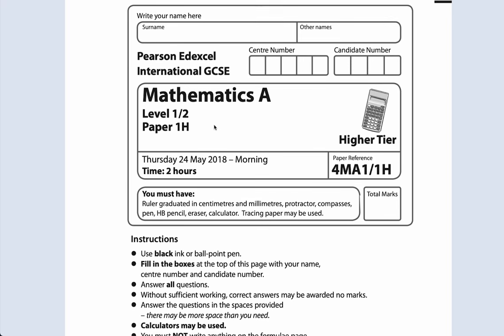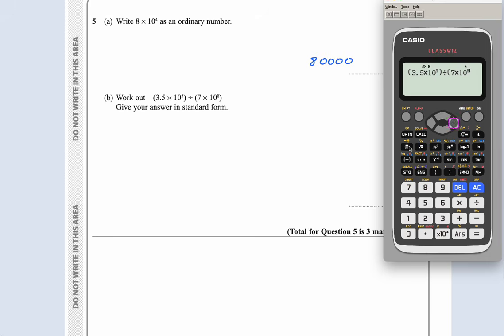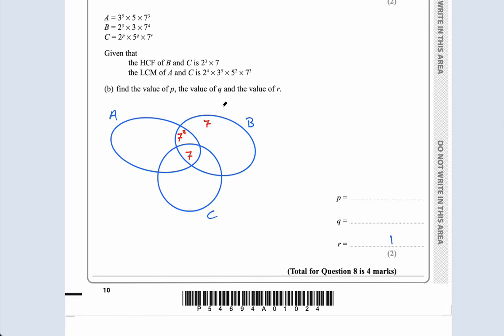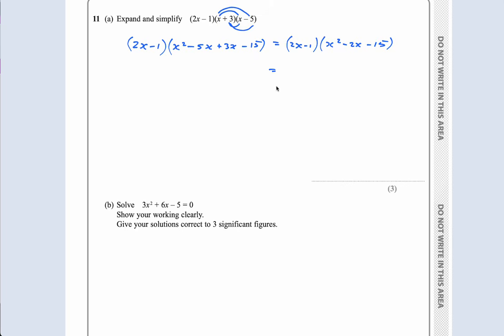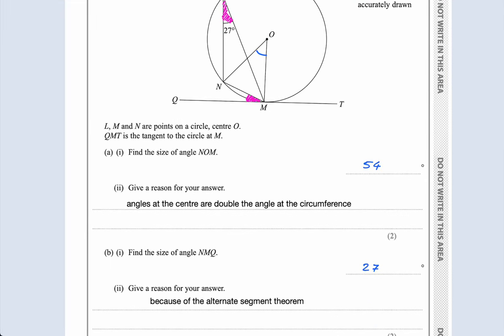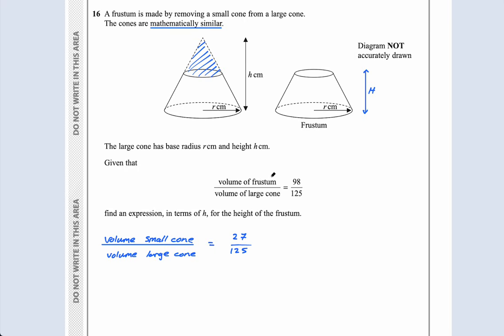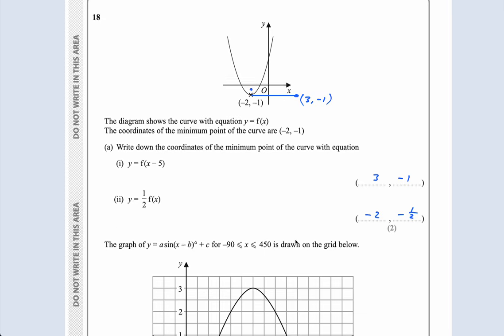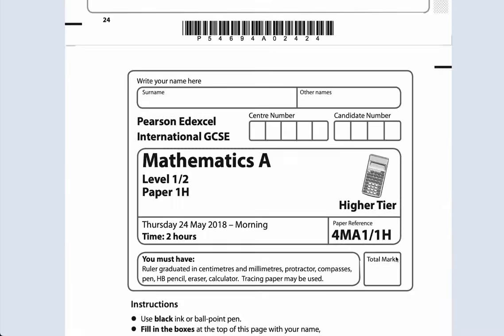IGCSE Maths Edexcel May 2018 Paper 1H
Full worked solutions of the IGCSE Maths Edexcel May 2018 Paper 1H.